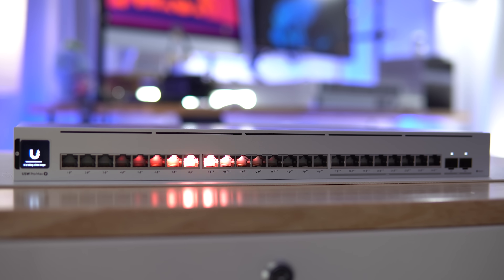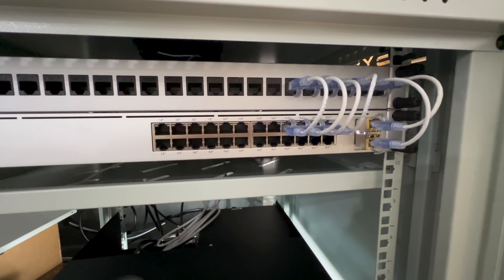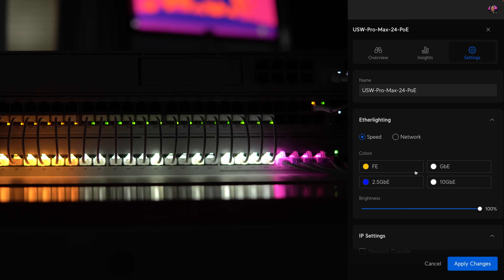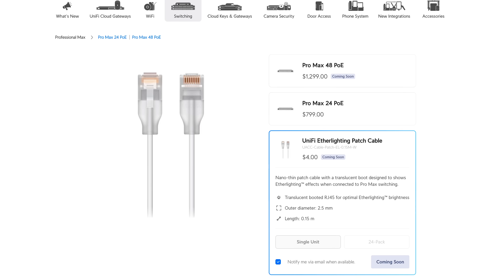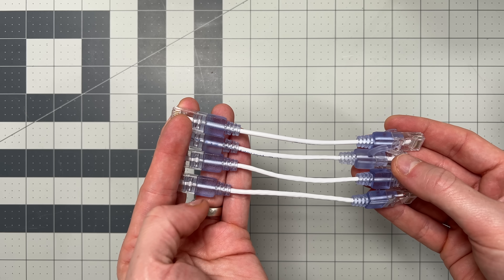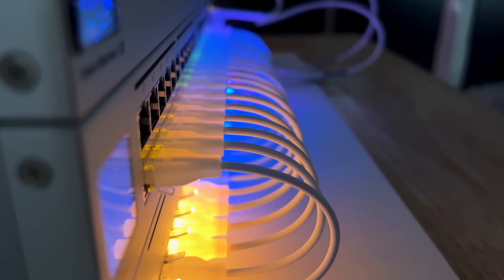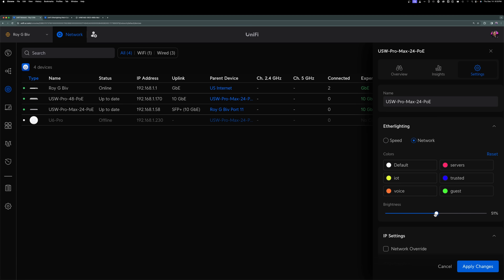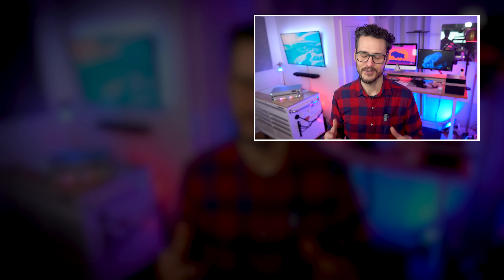UniFi Pro Max Switches & Etherlighting Patch Cables!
Introducing the Pro Max 24 PoE and UniFi Etherlighting Patch Cables from Ubiquiti!  We'll discuss what makes this switch unique, how they are different from the existing pro line, and even take a close look at their new cables that are meant for this switch. Is it useful or just a gimmick?

00:00 - Introducing UniFi Pro Max Switches
00:45 - Pro vs. Pro Max
01:32 - Etherlighting RGB Lights
03:23 - UniFi Etherlighting Patch Cables
04:54 - Are the Pro Max Switches worth it?
05:35 - Are the cables worth it?
06:02 - Pro Max Switch Improvements
07:30 - Port Manager Evolution